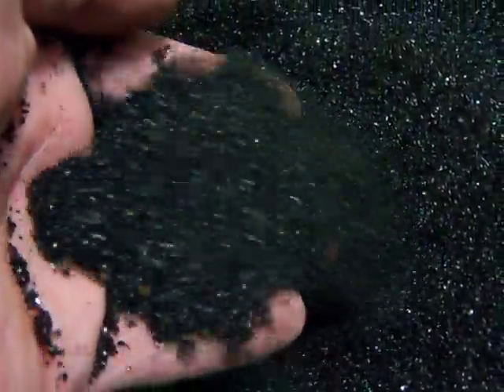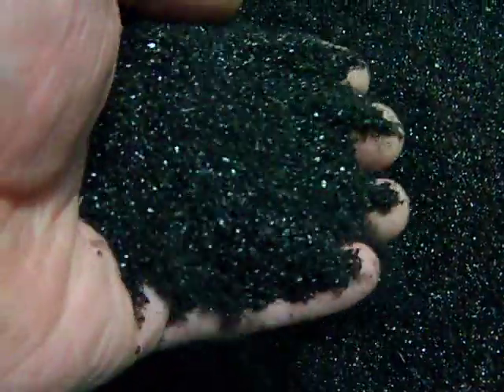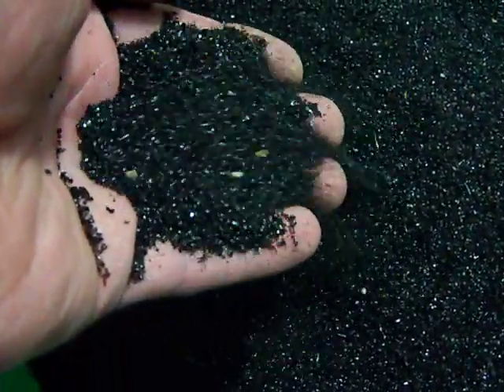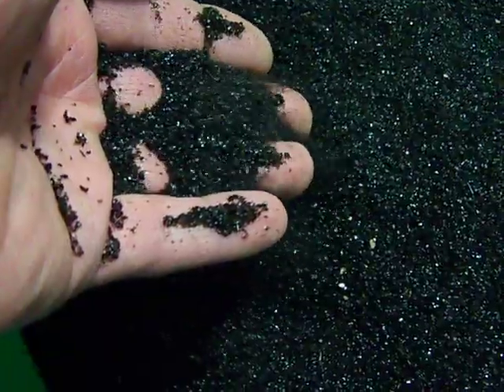BLACK BEAUTY 007